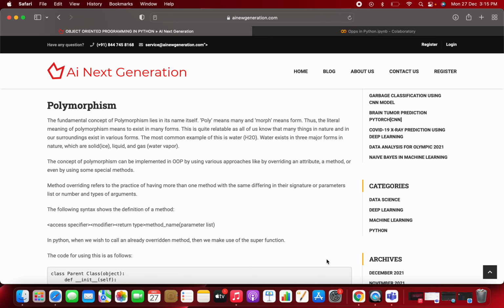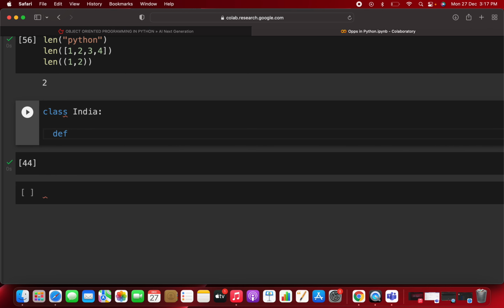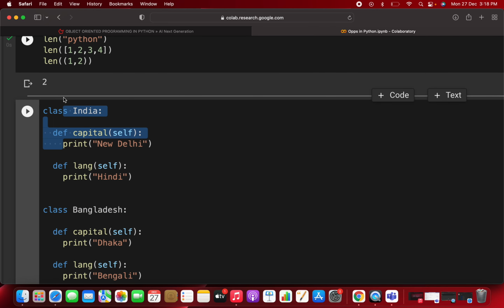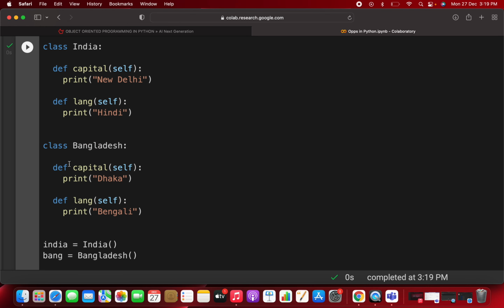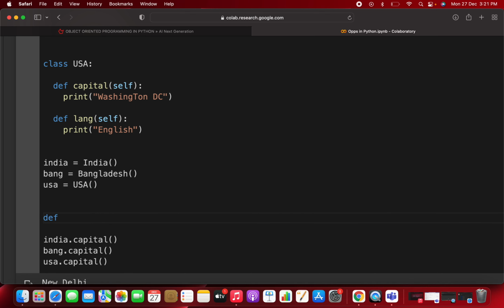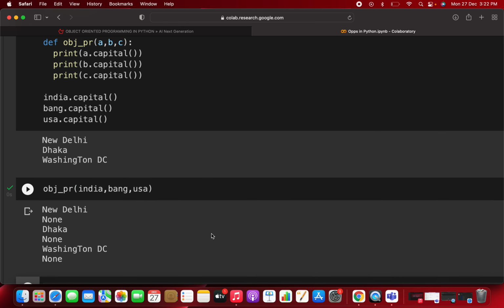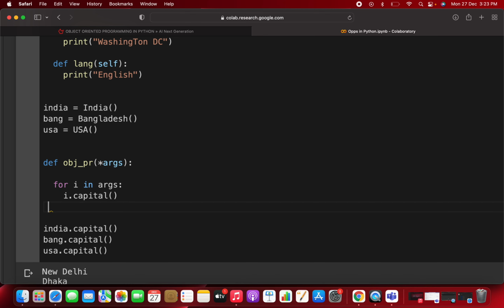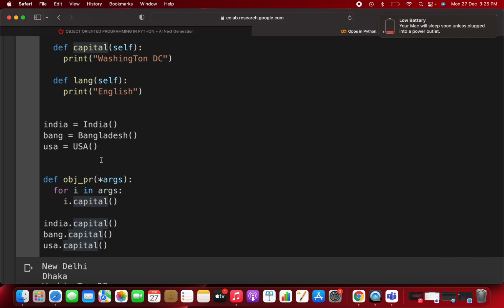Python for AI/ML 23 : Polymorphism in OOPs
In this video you will learn about Polymorphism in OOPs in python and what is use of Polymorphism to reduce no. of line of code.